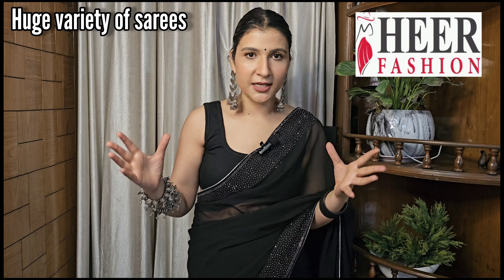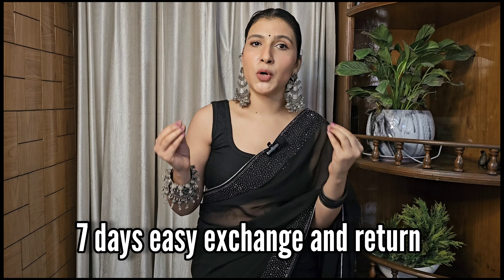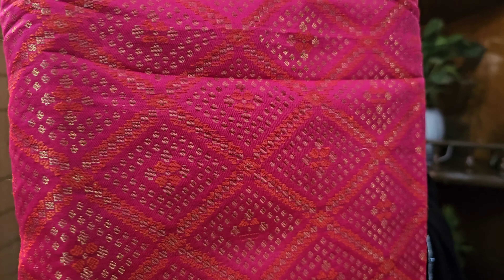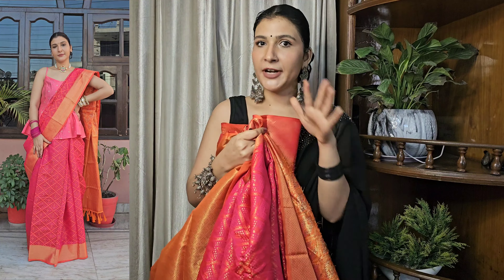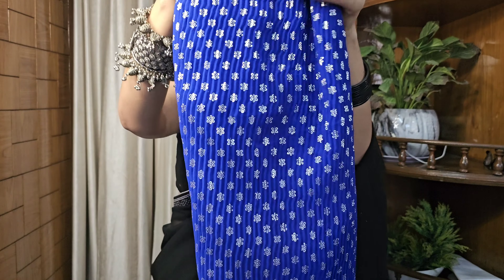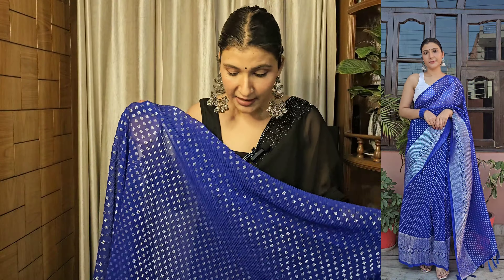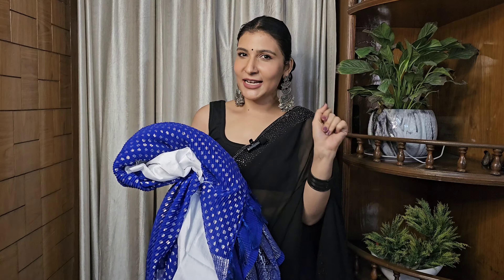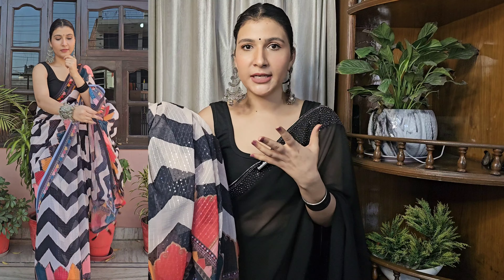Wedding and festive wear sarees at affordable price from HEER FASHION || FAREWALL SAREE HAUL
Thankyou for watching video🙏

HEER FASHION WEBSITE LINK -

🌟saree link 👇

1. Pink patola silk saree

3. Black and white sequence saree-

COD AVAILABLE

EASY RETURN OR EXCHANGE AVAILABLE WITHIN 7 DAYS

HEER FASHION WILL PICK UP AUTOMATICALLY AFTER RETURN OR EXCHANGE REQUEST & HEER FFASHION WILL GIVE YOU FULL REFUND AMOUNT FOR RETURNED ORDER.

BEST QUALITY

REASONABLE PRICE

FAST SHIPPING WITHIN 3-5 WORKING DAYS

YOU CAN SEE HEER FASHION REVIEW, RATING ON FB ,INSTAGRAM AND YOUTUBE